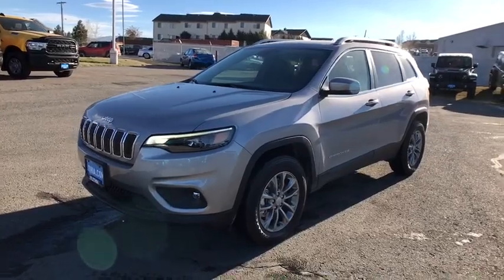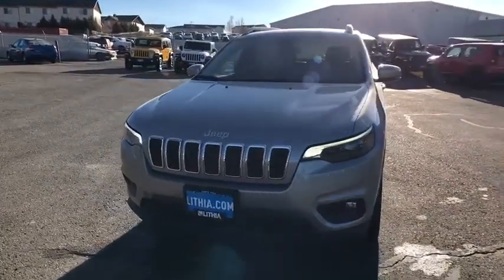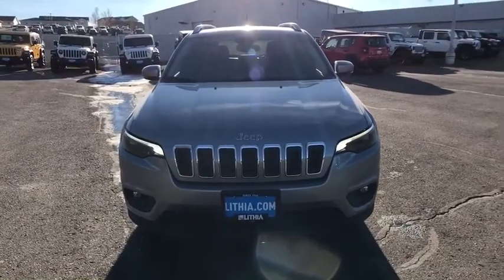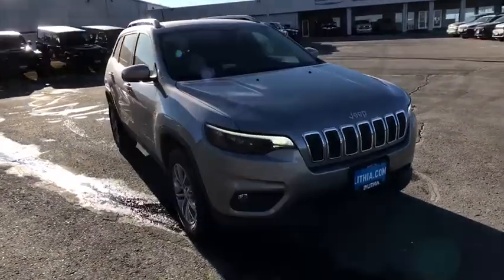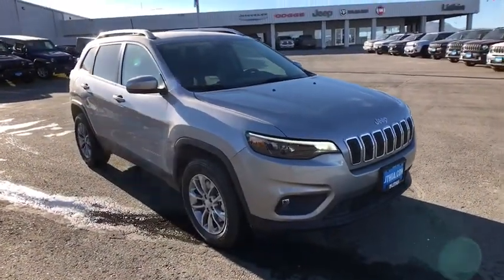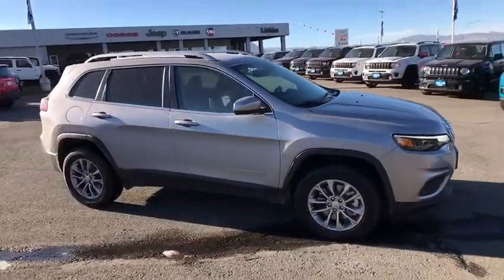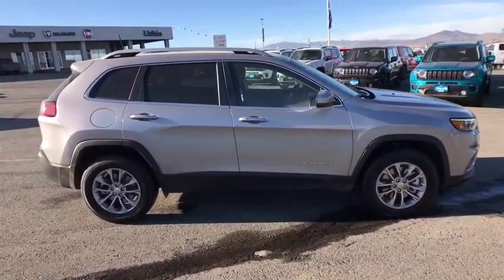2021 Jeep Cherokee Helena, Missoula, Great Falls, Butte, Bozeman, MT MD129300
Billet Silver Metallic Clear Coat New 2021 Jeep Cherokee available in Helena, Montana at Lithia Chrysler Dodge Jeep Ram Fiat of Helena. Servicing the Missoula, Great Falls, Butte, Bozeman, MT area.
2021 Jeep Cherokee Latitude Lux 4x4 - Stock#: MD129300 - VIN#: 1C4PJMMX7MD129300

3401 US Highway 12 E

Heated Leather Seats Back-Up Camera COMFORT/CONVENIENCE GROUP TRANSMISSION: 9-SPEED 948TE AUTOMATIC... 4x4 Alloy Wheels. Billet Silver Metallic Clear Coat exterior Latitude Lux trim. FUEL EFFICIENT 27 MPG Hwy/19 MPG City! READ MORE! KEY FEATURES INCLUDE: Leather Seats Heated Driver Seat Back-Up Camera Rear Spoiler MP3 Player 4x4 Aluminum Wheels Keyless Entry Privacy Glass Steering Wheel Controls. OPTION PACKAGES: COMFORT/CONVENIENCE GROUP Radio: Uconnect 4 w/8.4 Display Cluster 7 TFT Color Display 115V Auxiliary Power Outlet Universal Garage Door Opener Humidity Sensor Rear View Auto Dim Mirror 8.4 Touchscreen Display Power Liftgate Security Alarm Air Conditioning ATC w/Dual Zone Control Premium Air Filter ENGINE: 3.2L V6 24V VVT W/ESS (STD) TRANSMISSION: 9-SPEED 948TE AUTOMATIC (STD). EXPERTS REPORT: Great Gas Mileage: 27 MPG Hwy. WHO WE ARE: Lithia Chrysler Jeep Dodge of Helena located at 3401 US Highway 12 EAST Helena Montana is happy to tell you that weve been serving the Great Falls Butte and Bozeman area for longer than many of you might have owned your current car. With those years comes invaluable expertise which we put to your advantage. Were not just talking acumen on new RAM Dodge Jeep and Chrysler models but used cars service and auto repairs and perhaps most importantly - financing. Price does not include title license or dealer doc fees. Price contains all applicable dealer incentives and non-limited factory rebates. You may qualify for additional rebates; see dealer for details.